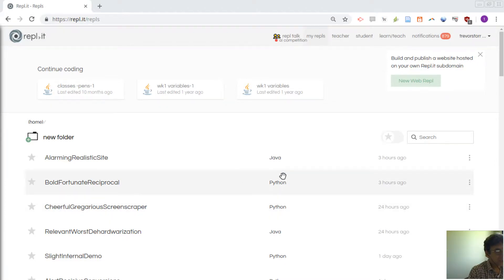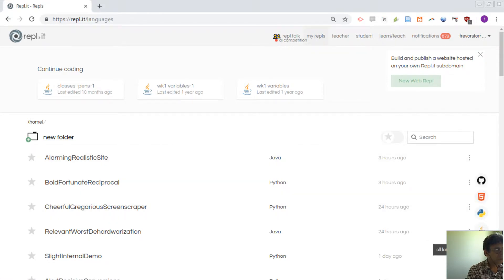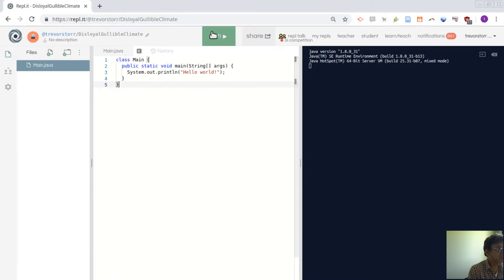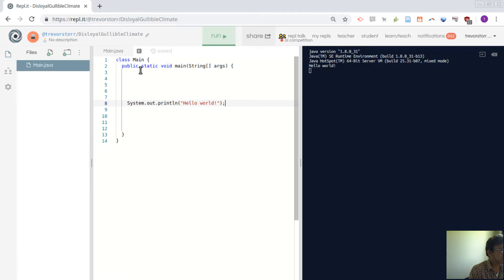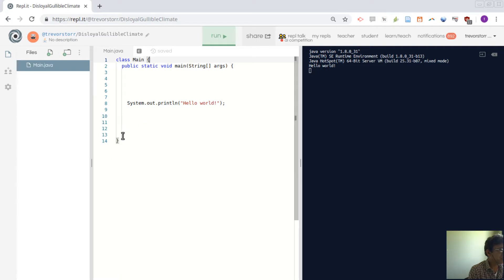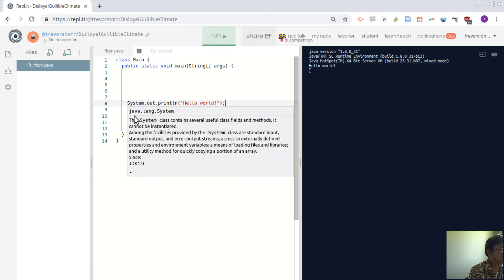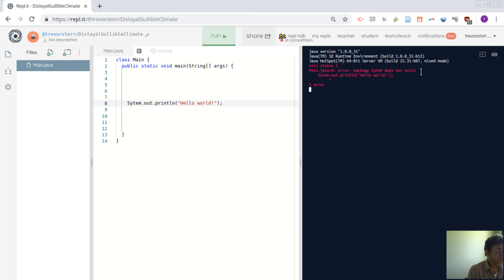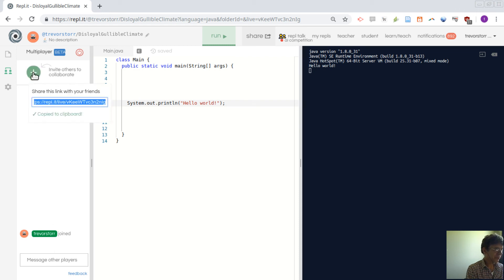getting started with java in repl it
A few things about Java in repl.it